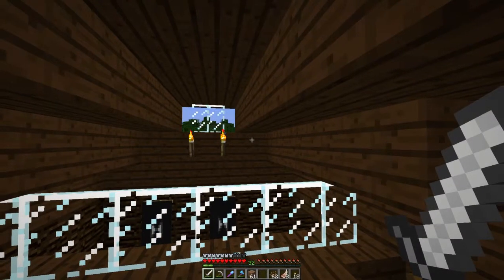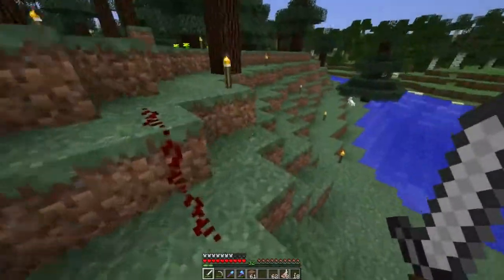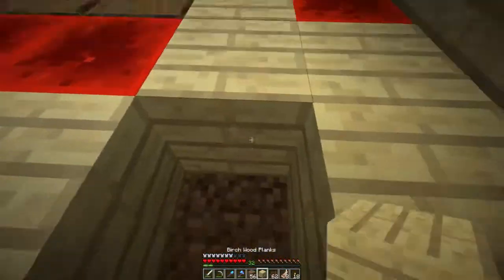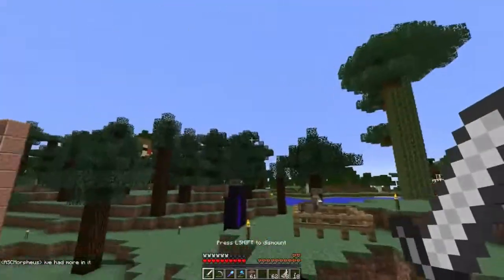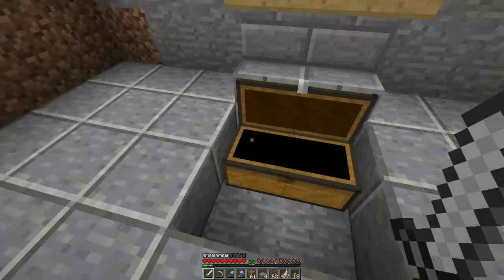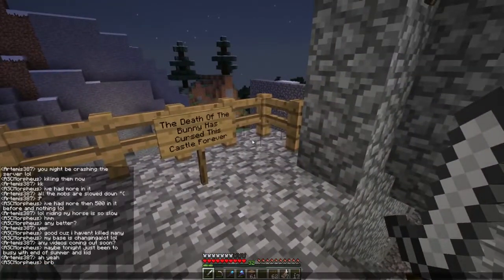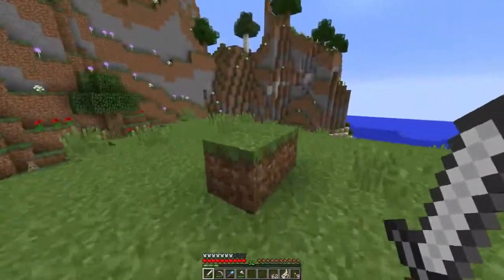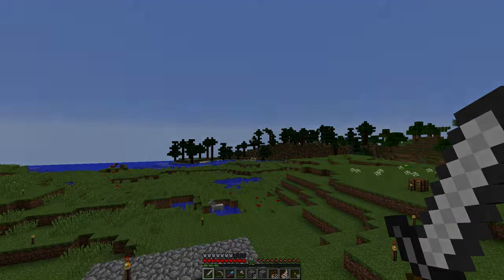Apollo Server: S2E14: Creepy